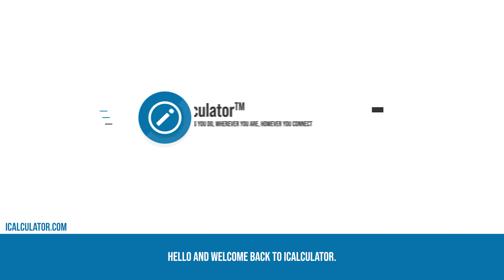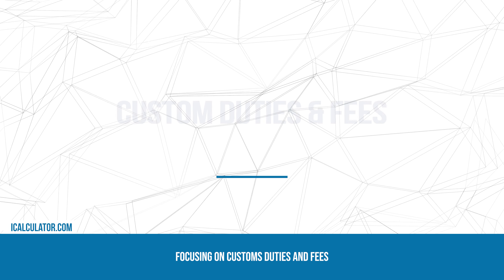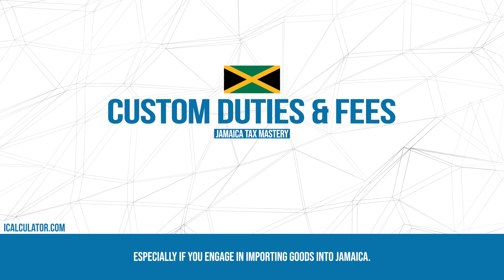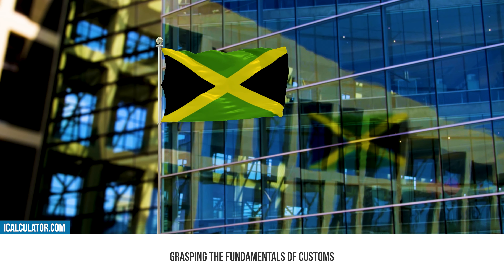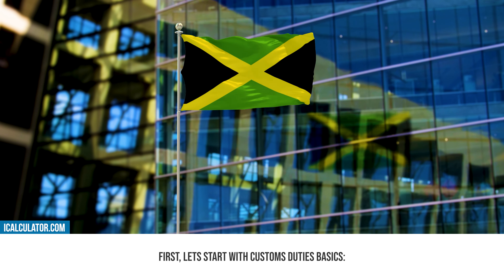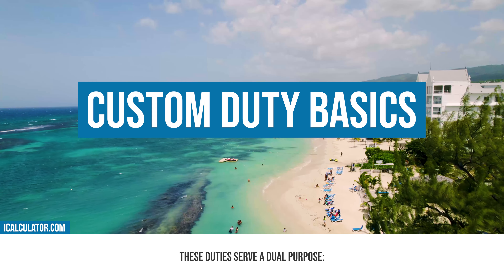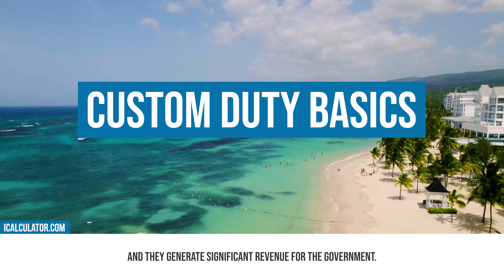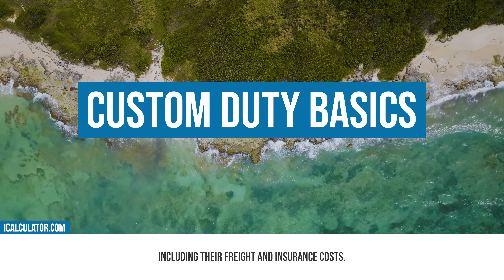Jamaica Tax – Understanding the Basics of the Tax System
Welcome to the inaugural episode of our Jamaican Tax series on iCalculator. In this video, we're laying the groundwork to help you navigate through the Jamaican tax landscape with ease. As an individual, it is vital to be aware of the different tax structures in place, whether you're a seasoned tax-payer or a newbie.

In this episode, we cover:
🔹 Income Tax: A sneak peek into the tax imposed on individuals' earnings from various sources, which we will explore in depth in our next video.
🔹 General Consumption Tax (GCT): Uncover the nuances of this value-added tax that influences the pricing of most goods and services in Jamaica.
🔹 Property Tax: Get acquainted with this annual tax, levied based on the value of your property and the improvements made on it. Discover how it contributes to community developments and infrastructural projects.
🔹 Customs Duties and Fees: Understand how this tax, applied to imported goods, operates and how being informed can save you time and money.

For in-depth insights, current rate updates, and handy tools to assist you during the tax-filing process, visit our resources:

Join us in our next video as we delve deeper into the Income Tax structure in Jamaica.

This is Part 1 of 7 in our Jamaican Tax series. Until then, happy calculating!